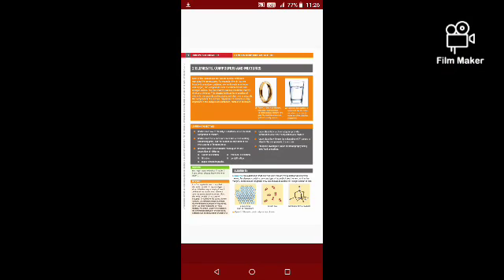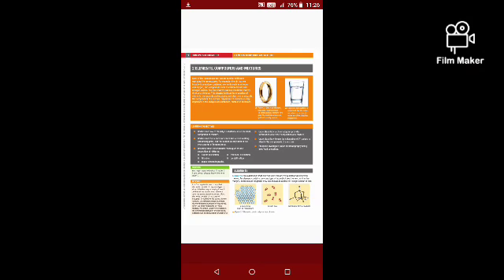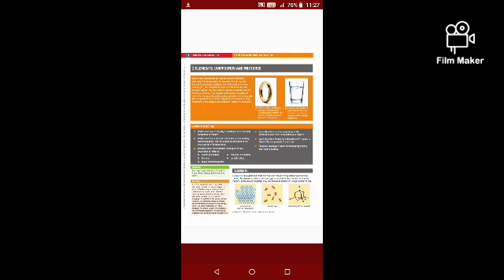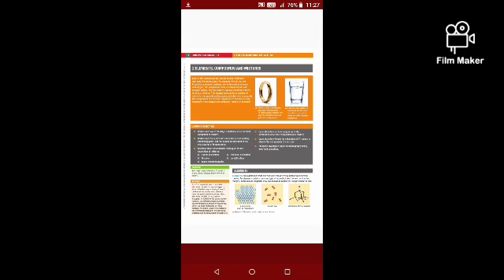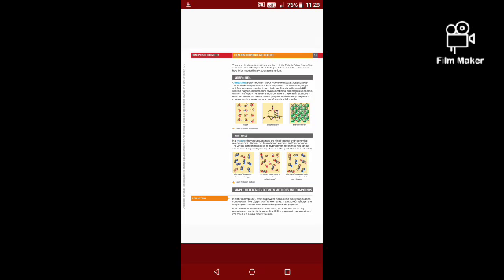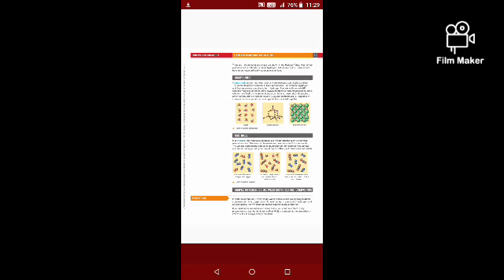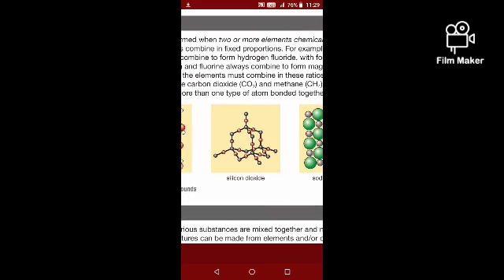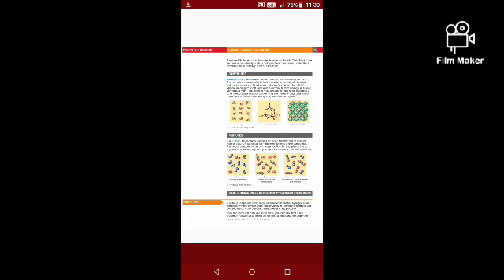Differences between ELEMENTS, COMPOUNDS and MIXTURES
Here i gave you all a small introduction to the three topics : elements, compounds and mixtures. Afterwards I will be uploading the part 2 video quick as possible.

You can also purchase the EDEXCEL INTERNATIONAL GCSE (9-1) CHEMISTRY STUDENT BOOK from the following link

STUDY SMART, BE SMART